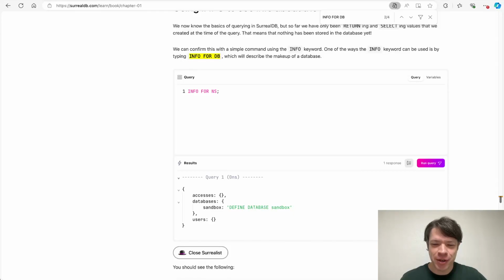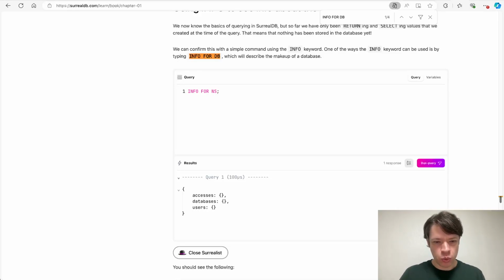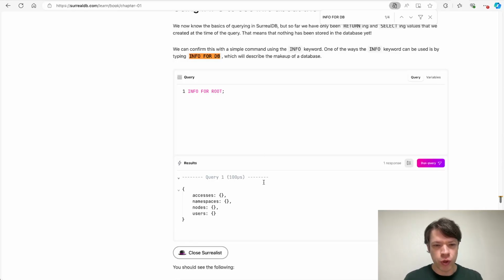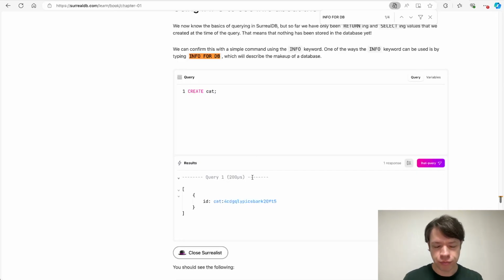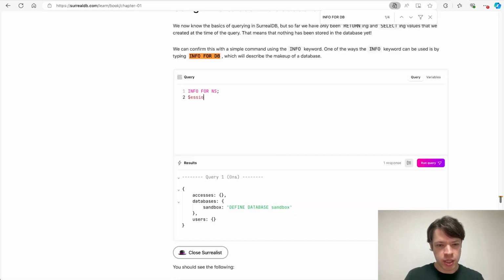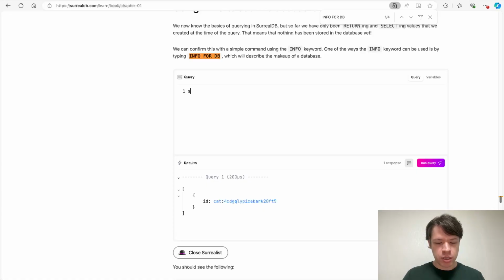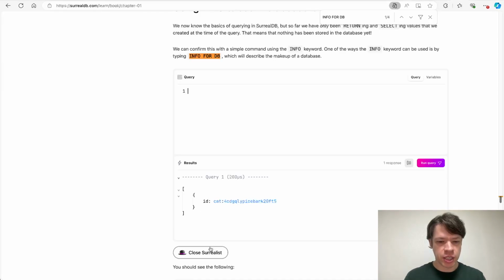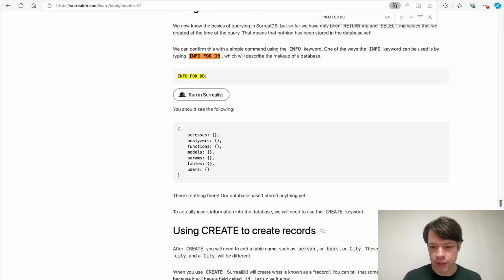SurrealDB: The INFO command (Aeon's Surreal Renaissance, Chapter 1)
The INFO command can be used to see all the definitions in your database, as well as namespace and other levels. We get a little bit more in depth than in the book because we have a whole video to talk about just this command!